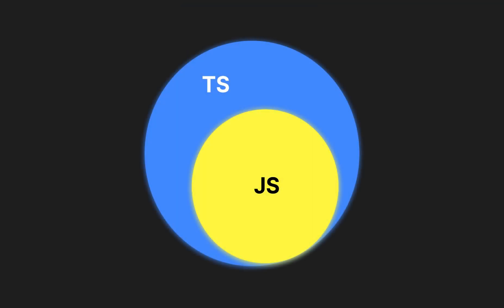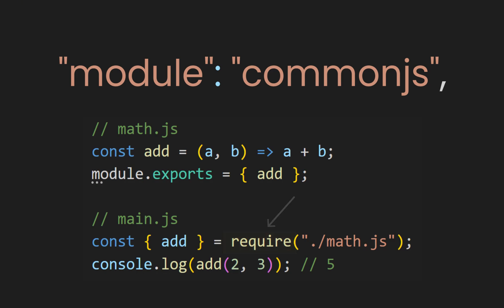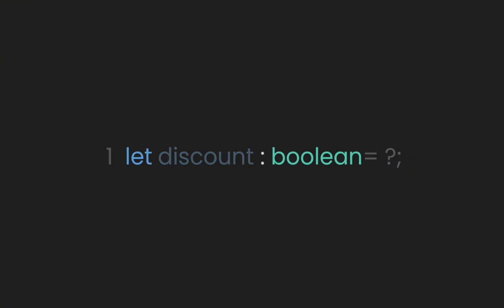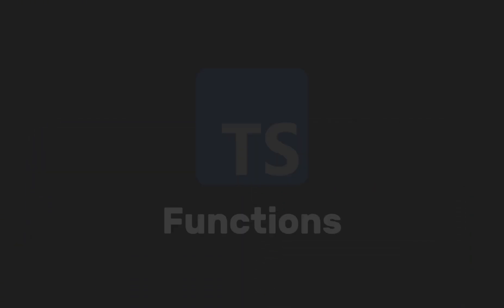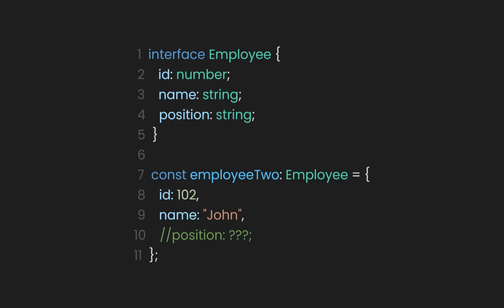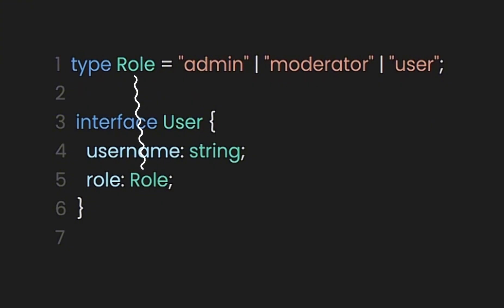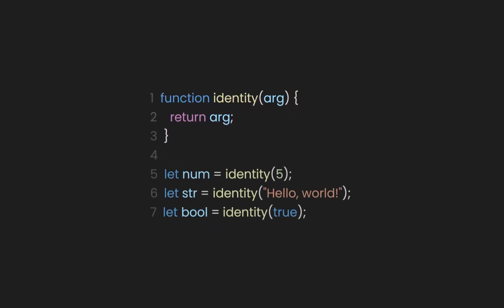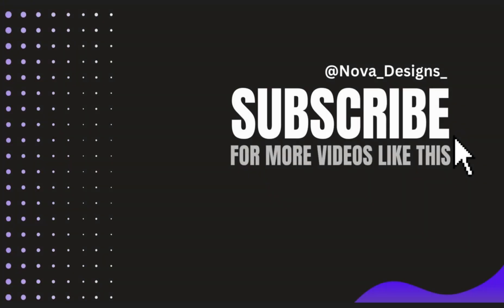Master TypeScript in an easy way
Learn the most important concepts of TypeScript in simple and easy manner.

🕛Timestamps:
0:00 - Intro
00:28 - Installation
02:07 - Type Annotations
03:36 - TypeScript Unions
04:18 - TypeScript with Functions
04:58 - TypeScript Interface
05:59 - TypeScript Type Alias
07:31 - TypeScript Enums
08:25 - TypeScript Generics
09:39 - Ending (Free PDF Version)

Use For Coding:
- VS CODE

Other Assets For Editing:
- Pexels (Videos)
- Pixabay (SFX)
- GIPHY (Gifs)
- Flaticon (Icons)